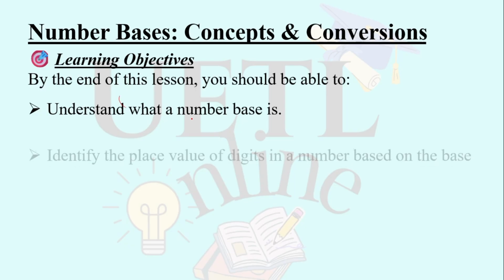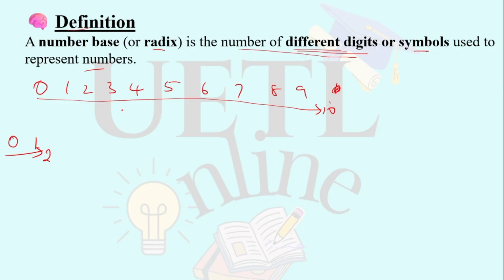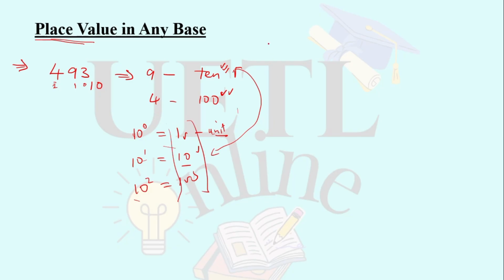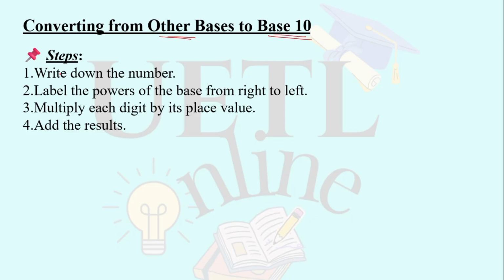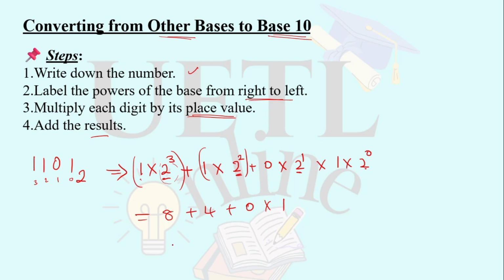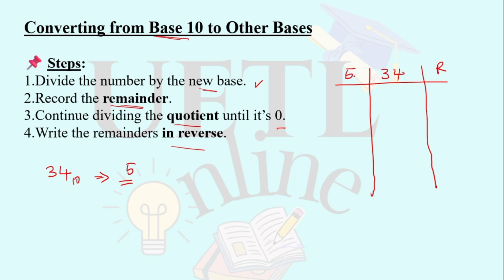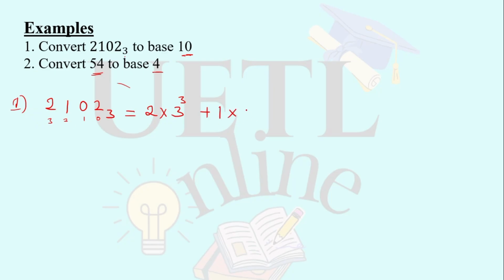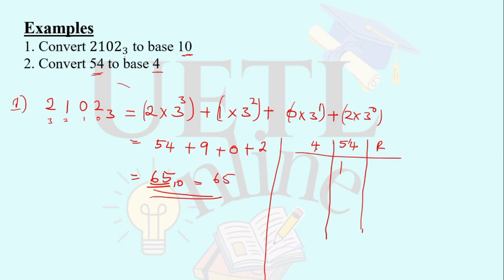Number Bases Made Easy | Concept & Conversions Explained | Exam Tailored Lecture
Welcome to Lecture 1 of our Number Bases Series!
In this lesson, we break down the core concepts of number bases, including place value and how to convert between base 10 and other bases like binary (base 2), base 5, and base 8.

Perfect for students preparing for:
ZIMSEC
WAEC
CBSE / ICSE / State Boards
KCSE
NECTA
UNEB
... and all other O Level/IGCSE equivalent exams!

 What You’ll Learn in This Video:
What is a number base?
Understanding place value in different bases
How to convert from base 10 to base 2, base 5, and base 8
How to convert from other bases to base 10